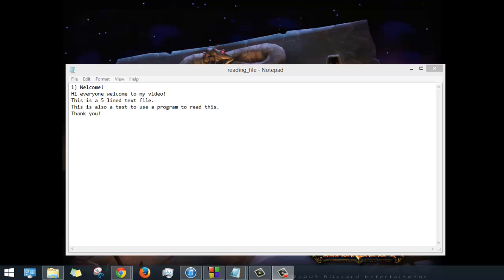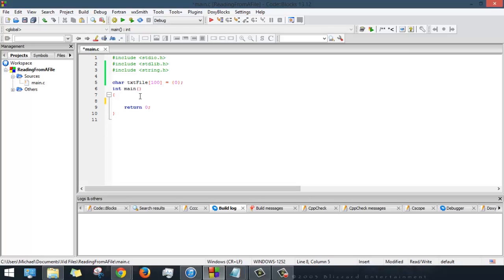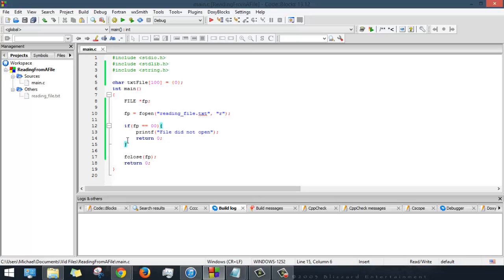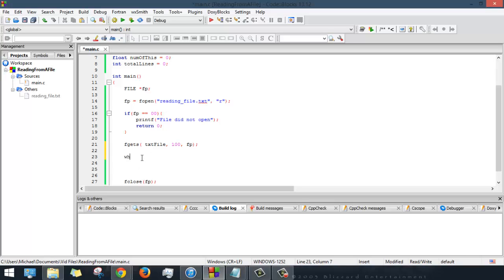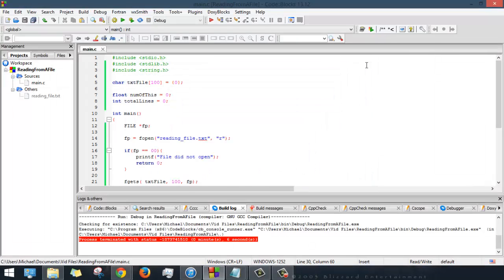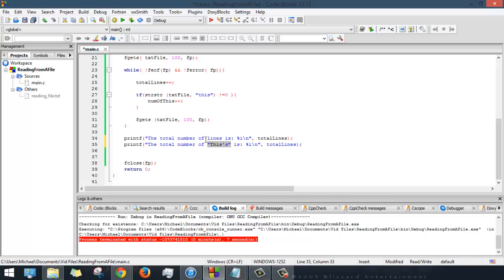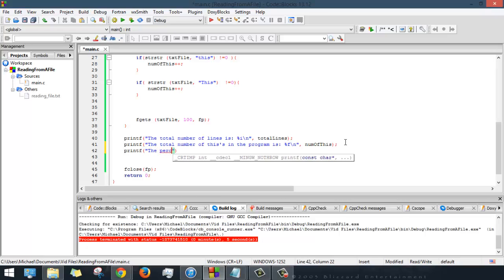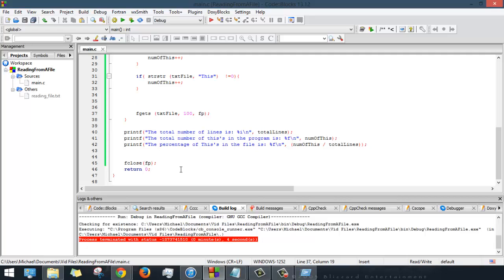Simple C Program - Reading Out of .txt Files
A simple c program that will let you read out of .txt files.